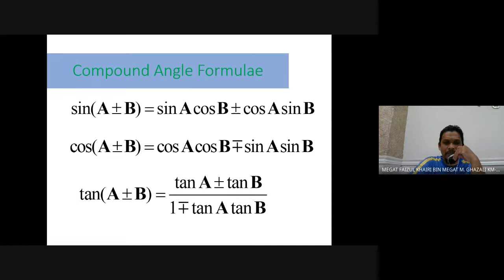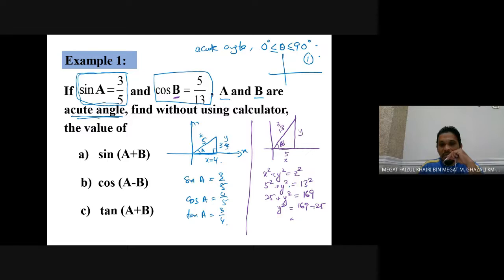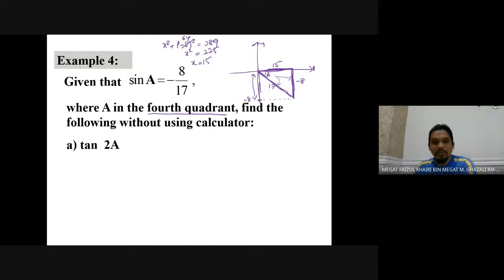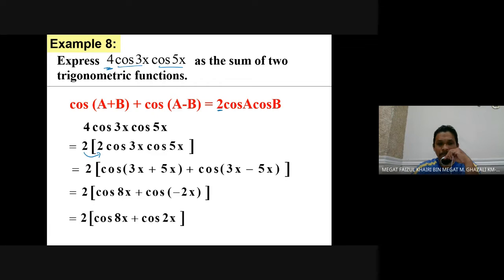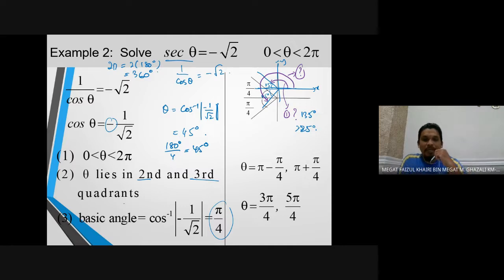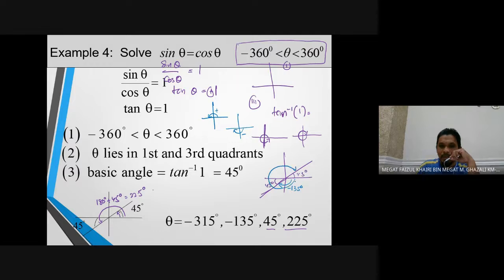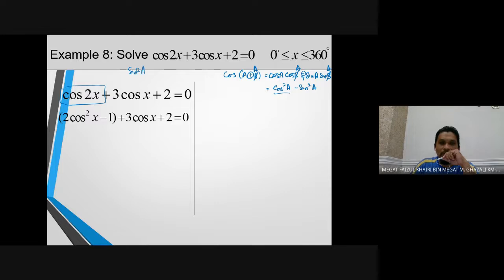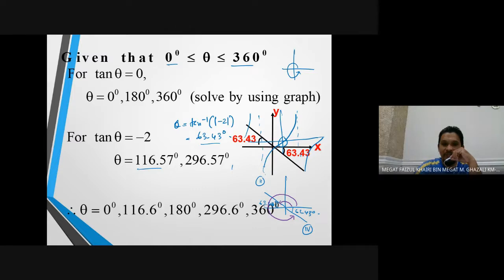SM015 Kuliah Topik 7 Bahagian 2 dan 3 Trigonometric Functions